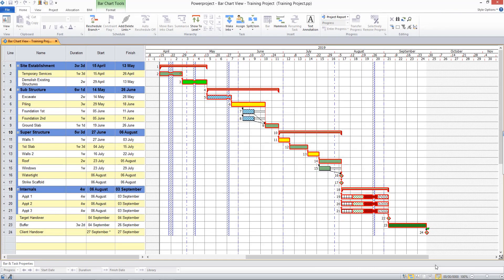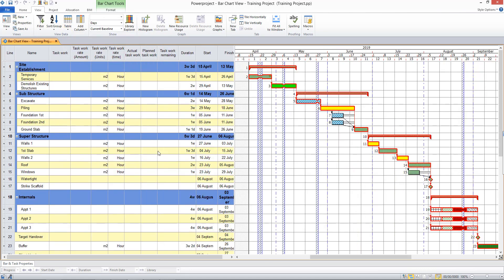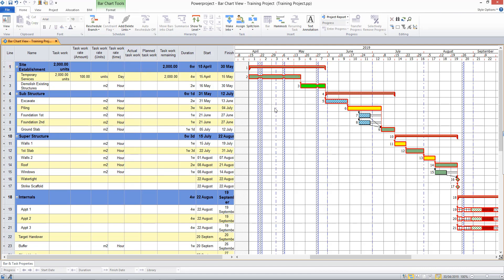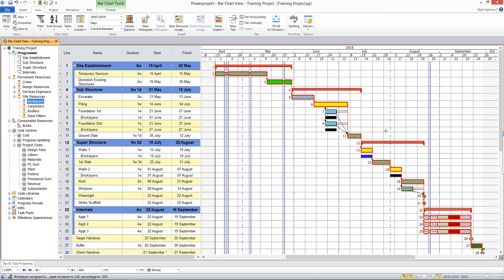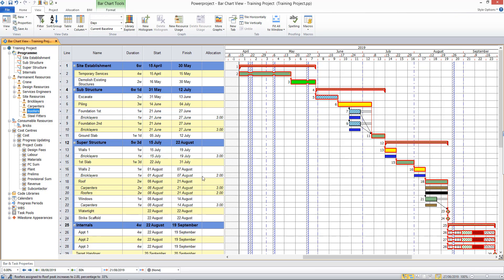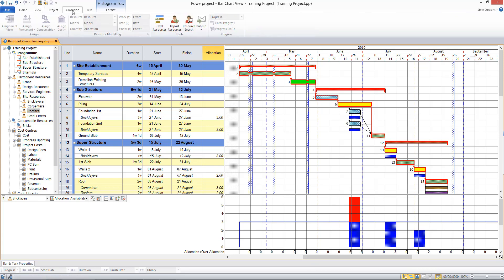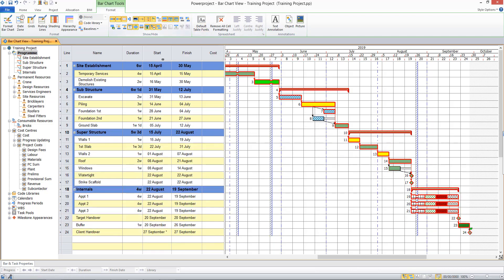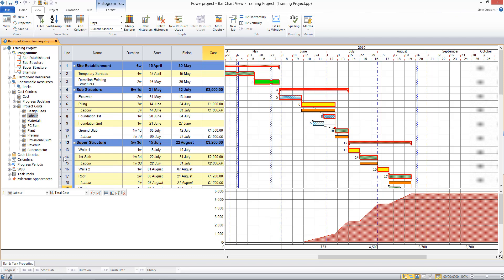Powerproject Tutorial Lesson 6 - Costs and Resources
Learn how to add Cost and Resources to a project.